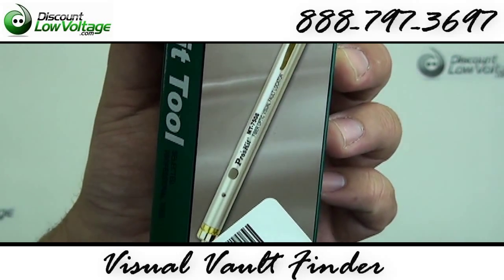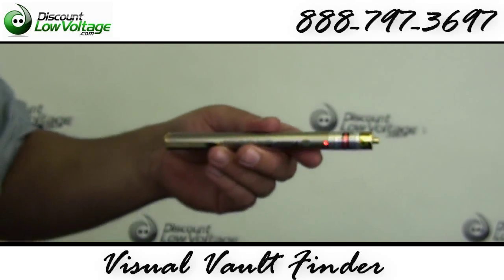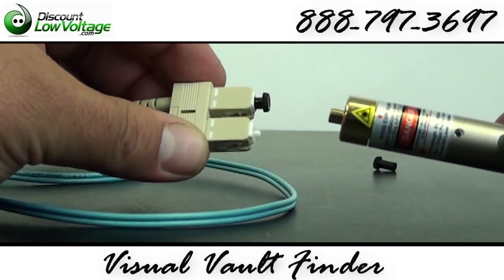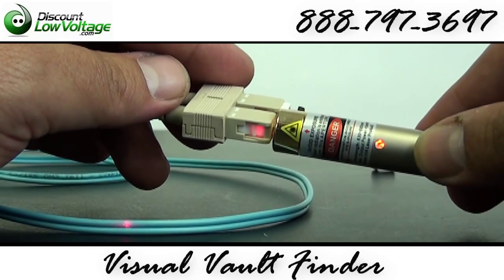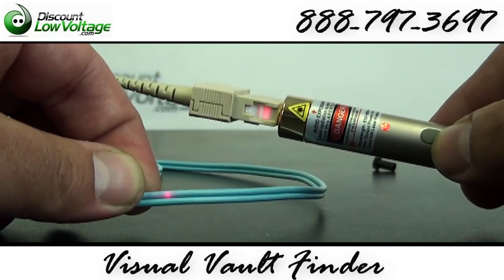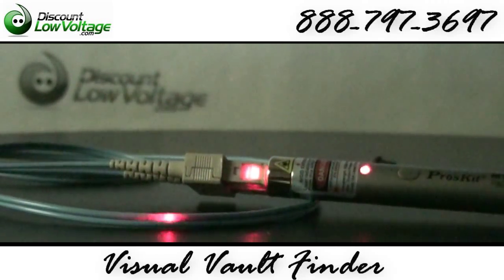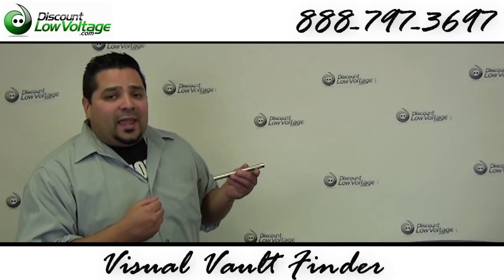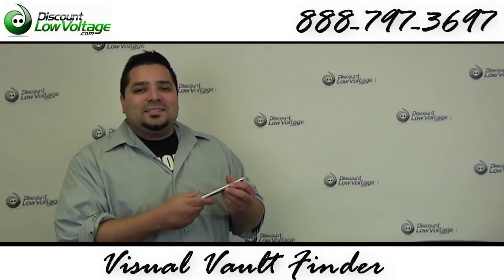How to Find Break in Fiber Cable | Visual Fault Finder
is an easy to use, inexpensive way to find breaks in your fiber optic cabling. The visual fault finder uses a super bright red laser to identify a break in the fiber optic cable. Two settings are available to help with locating the break, solid red light, or pulsing. Available at the link above, this visual fault finder (VFF) works with ST and SC connectors.